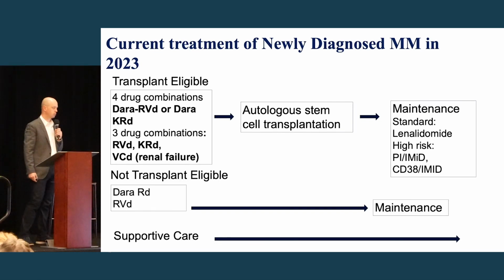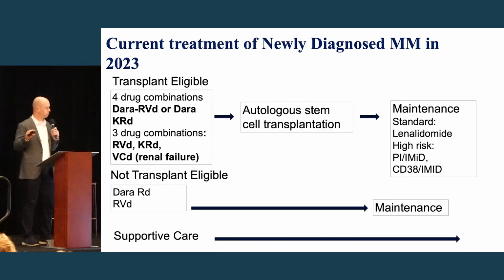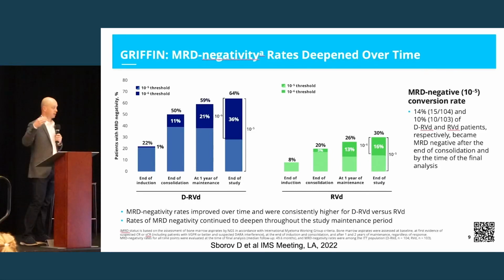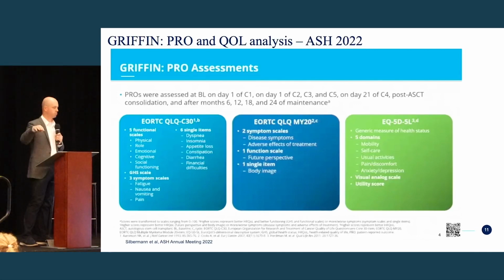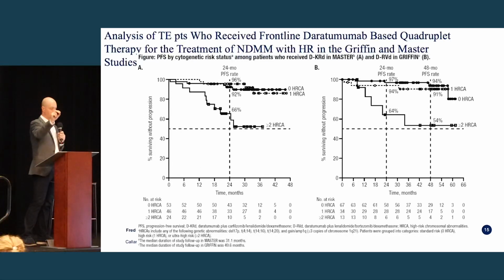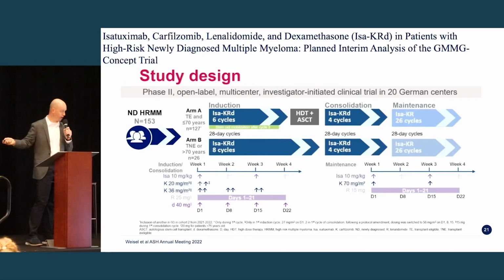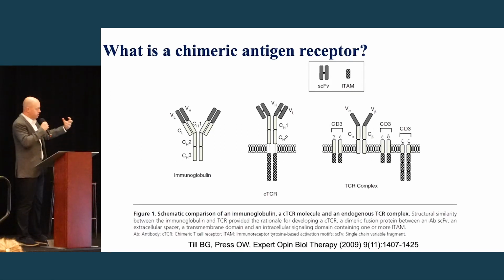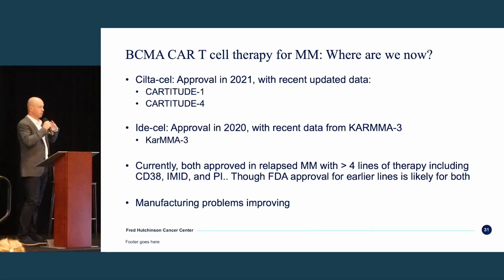Where We've Been, Where We're Going | Seattle RT Oct 14, 2023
Recorded on October 14, 2023 as part of the Pacific Chapter in the Myeloma Community Program by HealthTree with Andrew Cowan, MD,.

Donate to the HealthTree Foundation for Multiple Myeloma or learn more about additional myeloma support we offer